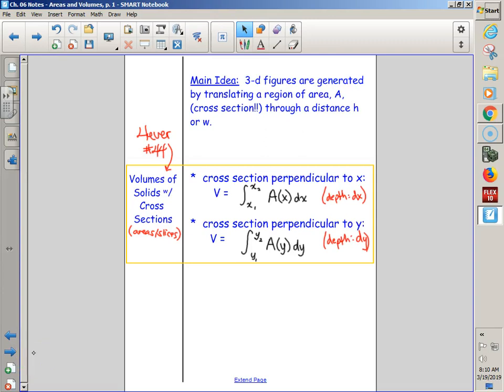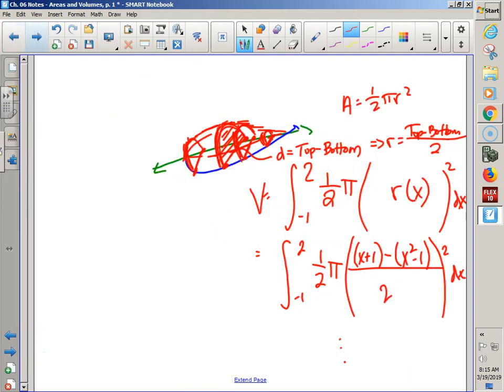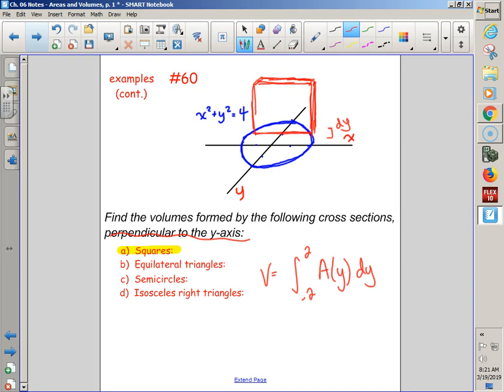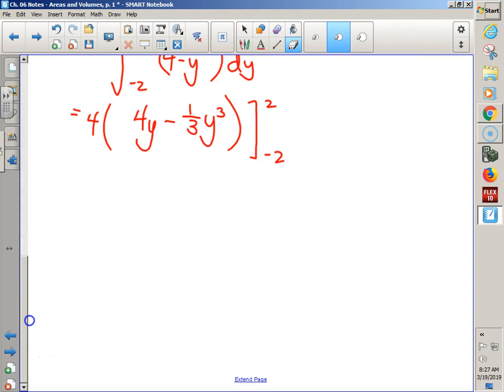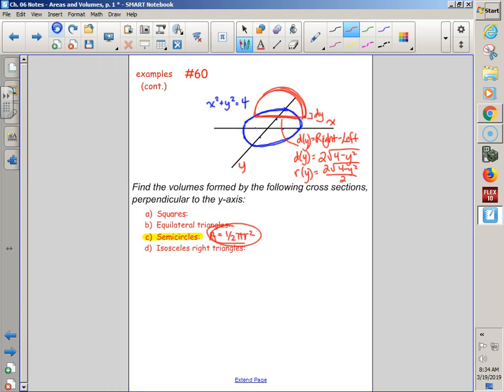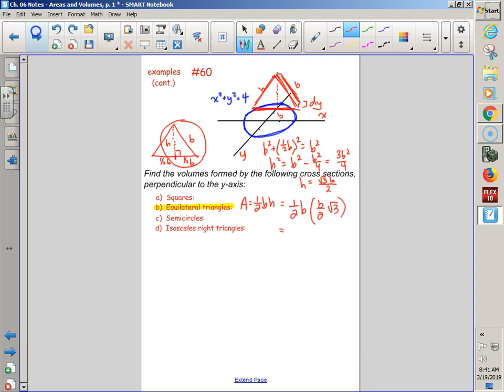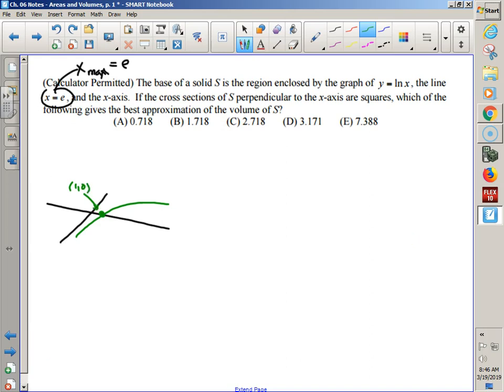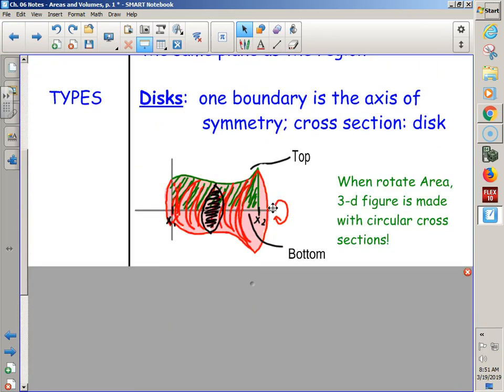CalcAB 03 19 19